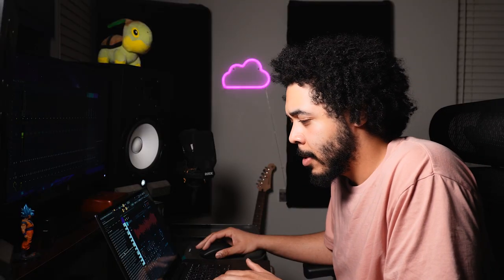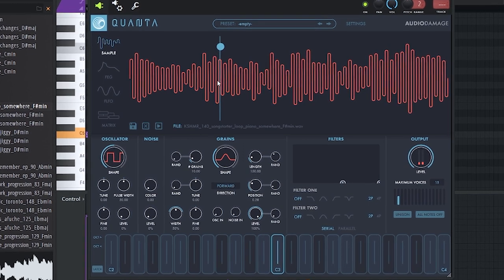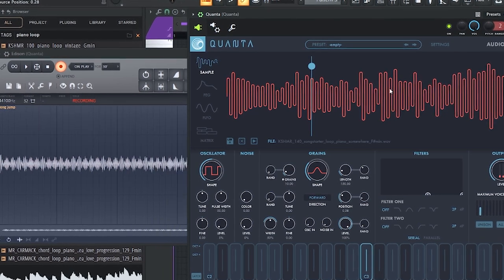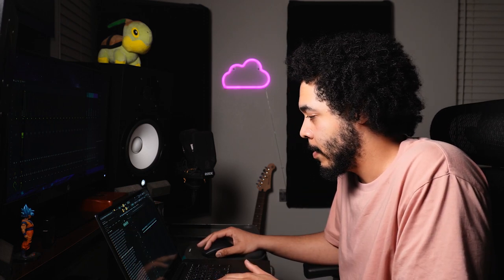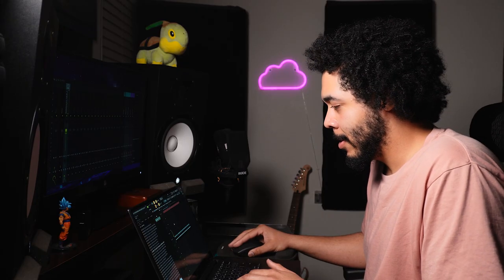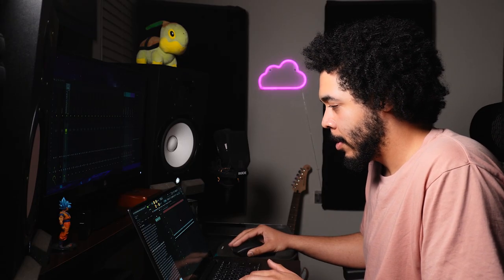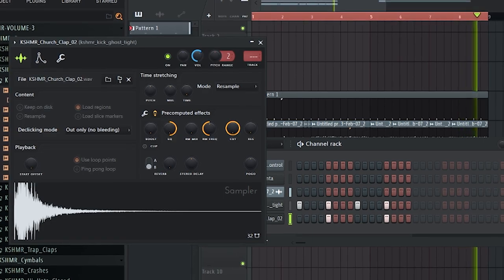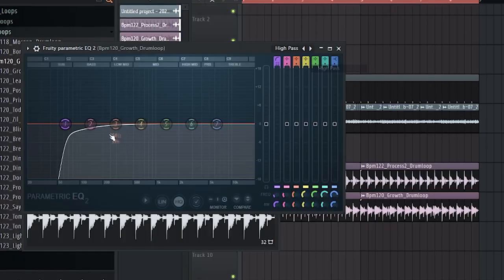I Used Quanta Granular Synth To Make A Beat!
I've been trying to step out of my comfort zone lately. Let's see what the future will hold!

Follow Maycloud!